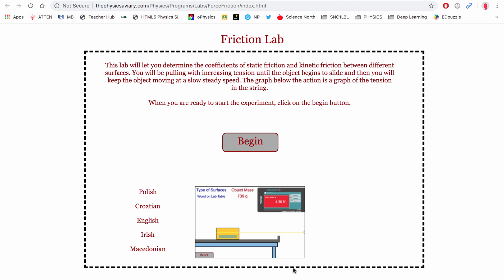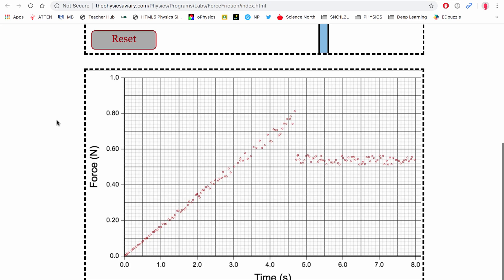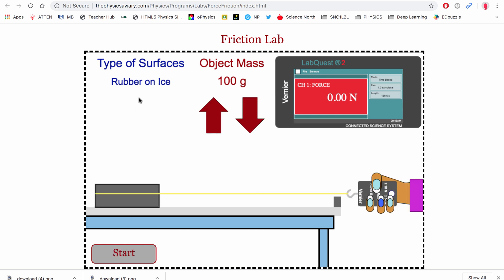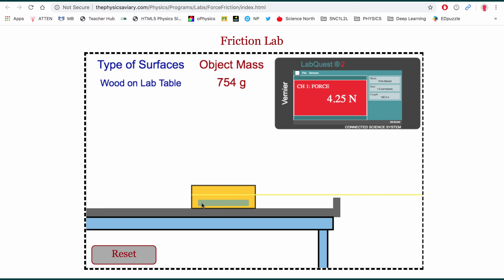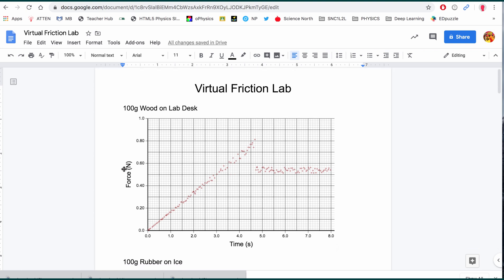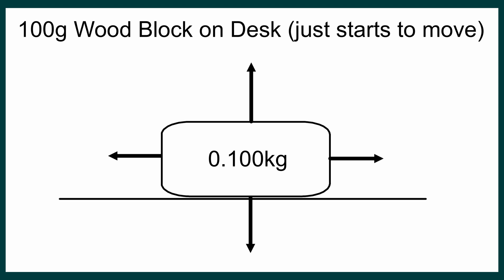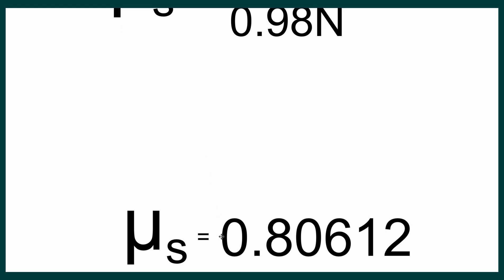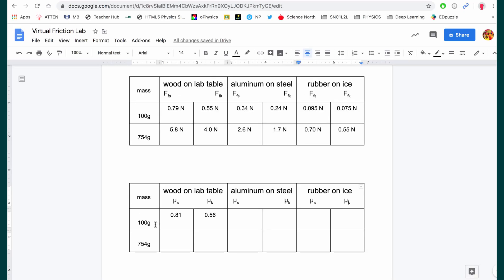Performing a Virtual Friction Lab to Determine the Coefficients of Static and Kinetic Friction.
Instructional video to explain how to do a Virtual Friction Lab to determine the Coefficients of Static and Kinetic Friction.
From collecting the data to making free body diagrams to calculating the coefficients.